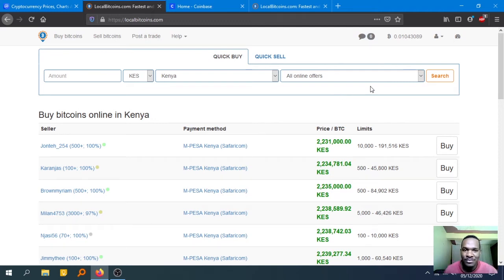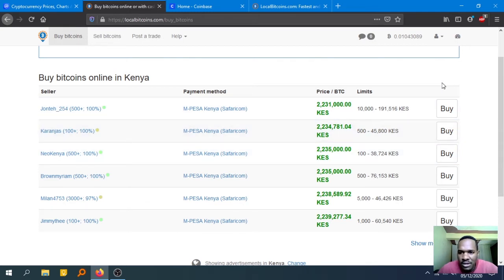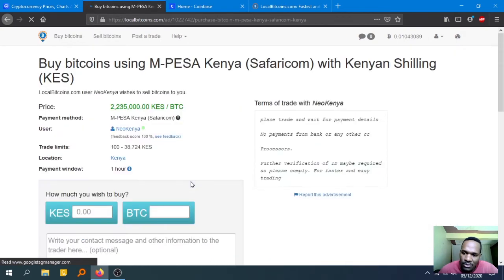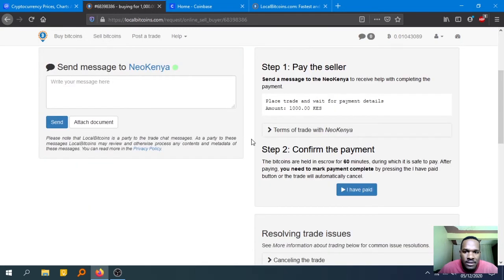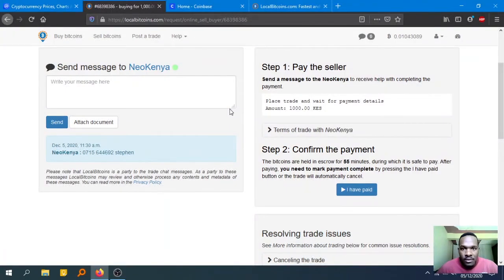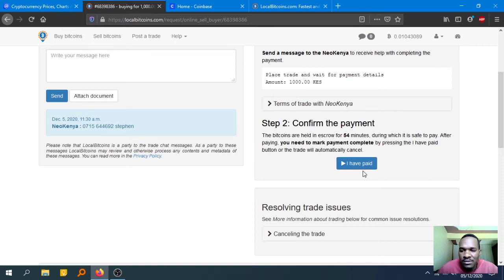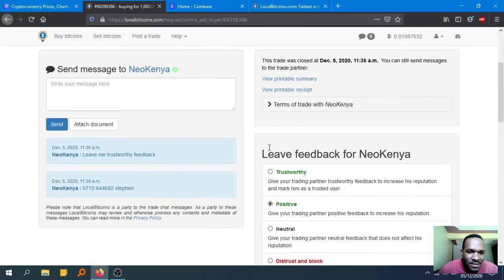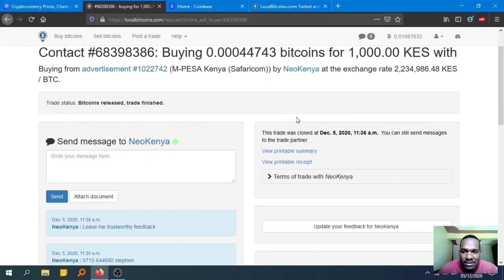How to Buy Bitcoins in Kenya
Buying Bitcoins in Kenya is very easy using LocalBitcoins.com.
1. Log into your Local Bitcoins account
2. Click on Buy Bitcoins
3. Select offer
4. Click on Buy
5. Enter amount in Ksh
6. Accept terms and Send request to trade
7. Pay through MPesa using instructions provided by seller within escrow time
8. Click on paid once you've sent the money.
9. Wait for bitcoins to be released
10. Leave a good review if transaction went smoothly

If you don't have an account with LocalBitcoins.com use this link to register: